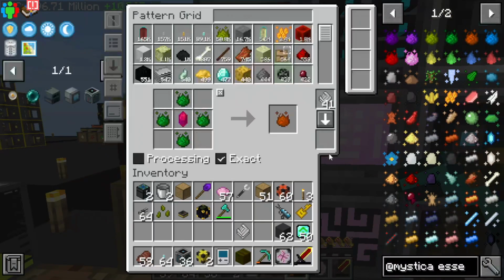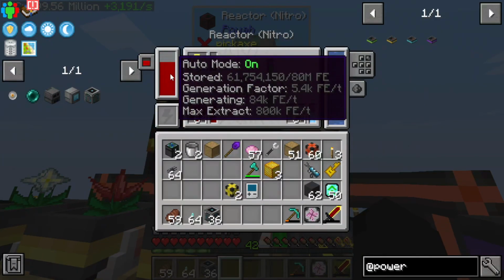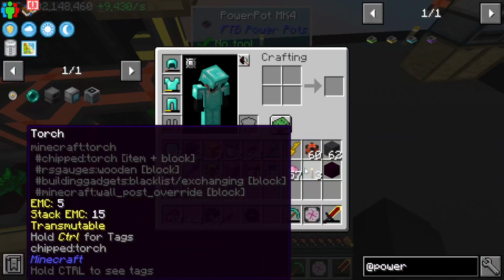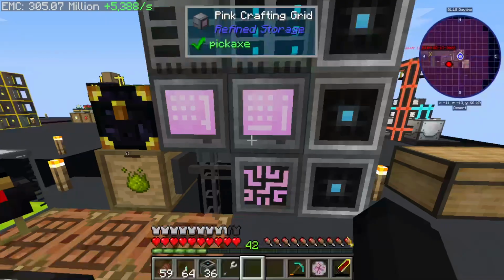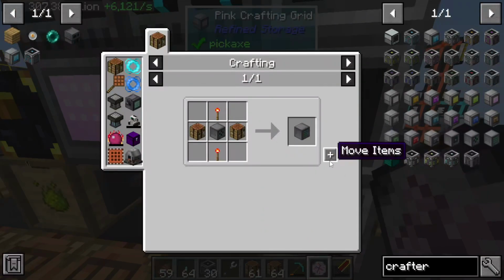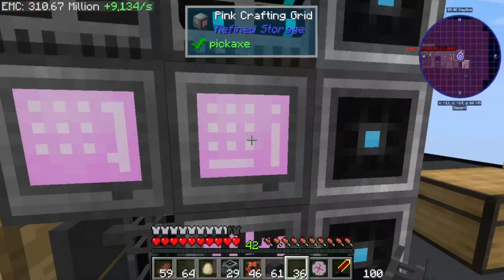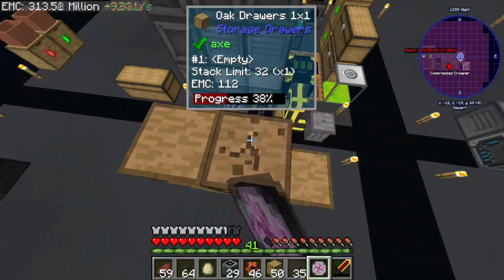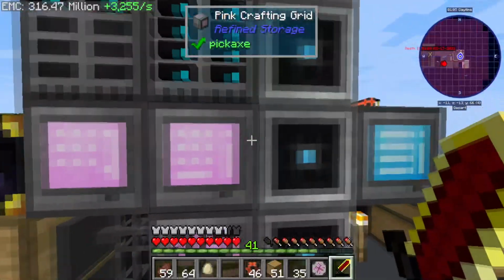Sky Capsule Project EP 35 - Supremium Automation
A New Modded Sky Block Tiered Experience come join me as we dive deep into sky capsule project in today's episode, We automate Supreme Essence.

Sky Capsule Project►
Welcome to Sky Capsule Project, the first modpack from The Mediocre Modders! We are two friends, Ab3r0n and TomBombadil4Real (aka Abe and Tom), that have played thousands of hours and hundreds of packs and have seen most anything modded Minecraft had to offer. Having this experience in playing packs, and with our mediocre skills in-game, we decided to branch out and try to develop a pack ourselves, putting in elements we wanted or rarely saw, and also doing something fairly unique for resource generation. Starting with Custom Machines for resource generation, add in a dash of ProjectE, a pinch of Thermal Expansion, Botania, Resourceful Bees, Mystical Agriculture, etc and Sky Capsule Project was born (and by extension, The Mediocre Modders). Please note that while this isn't an "expert" pack, many of the recipes in the game and throughout mods have been changed; they will not require hours/days/weeks of grinding to achieve, just some proper planning and looking ahead.

Warzone - Anno Domini beats
Everyday - Jason Farnham